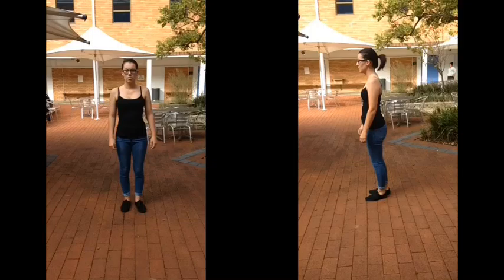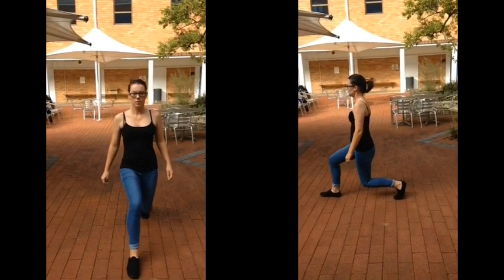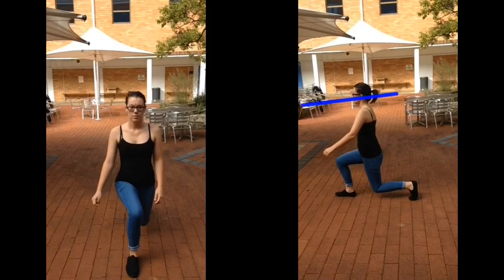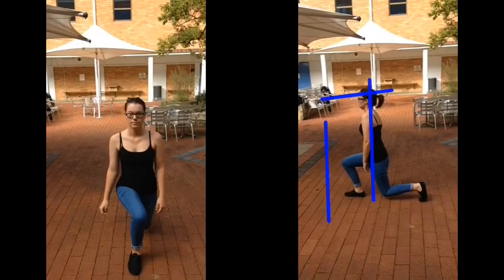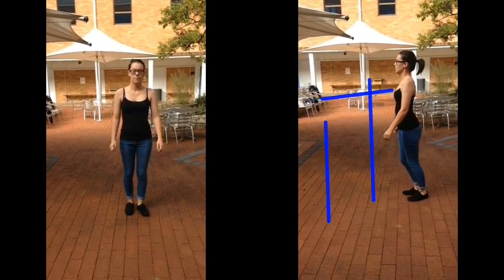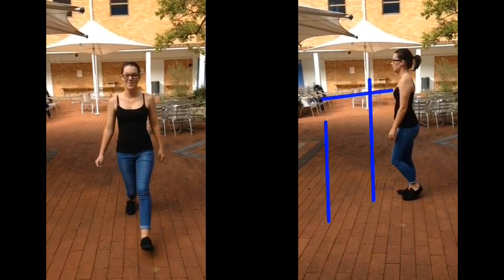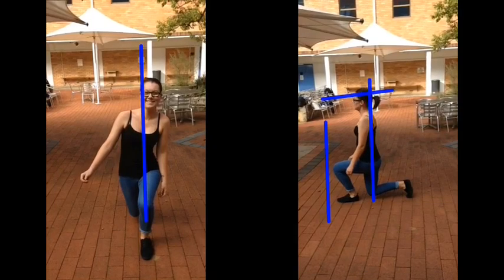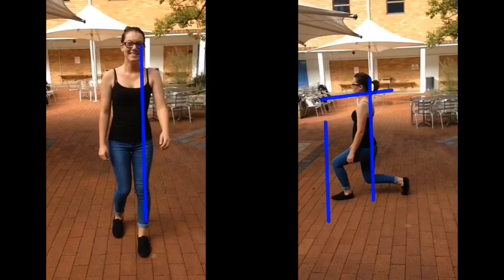Sport Trainer- Jade Harding -Chloe Smith Lunge